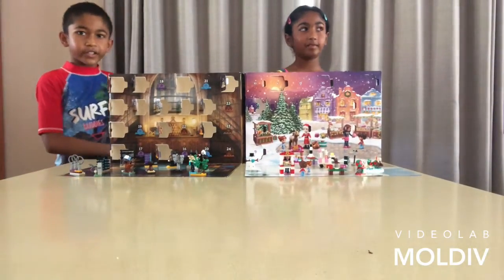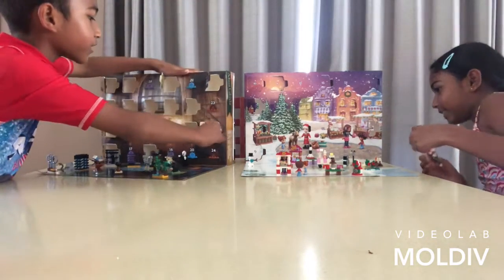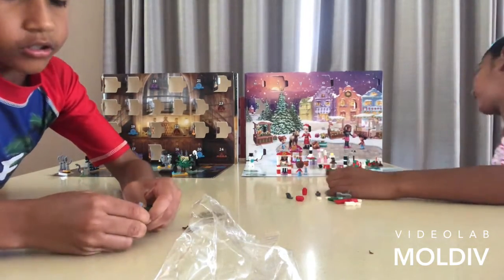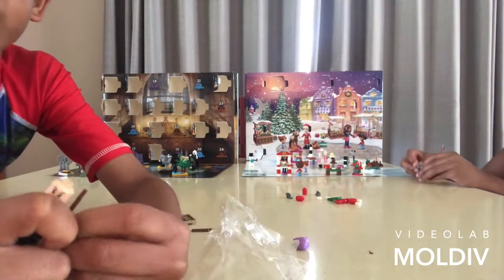Advent day 15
Lego Harry Potter and Lego friends